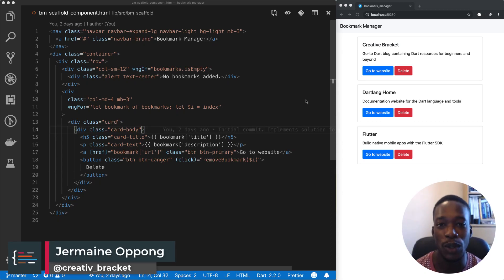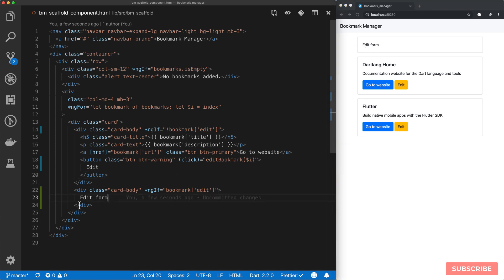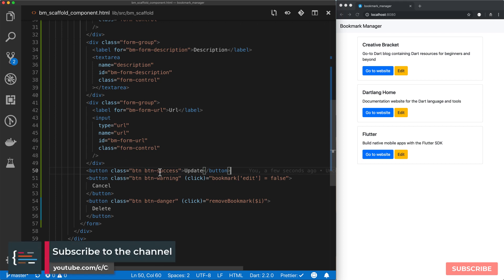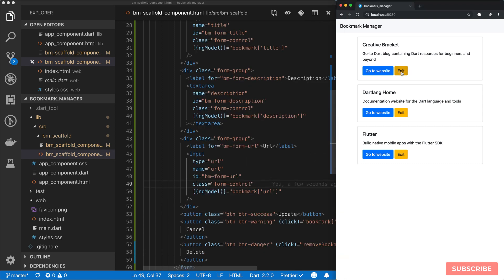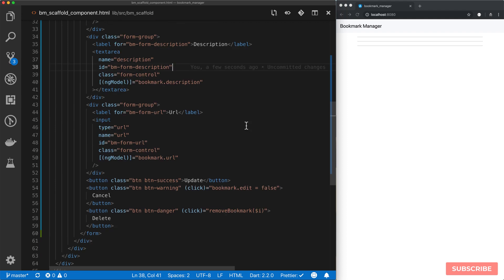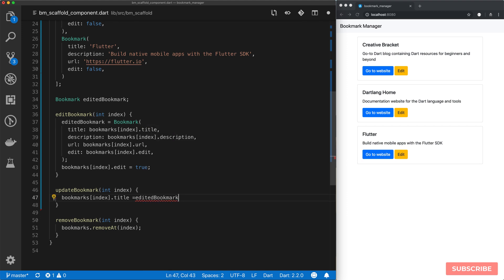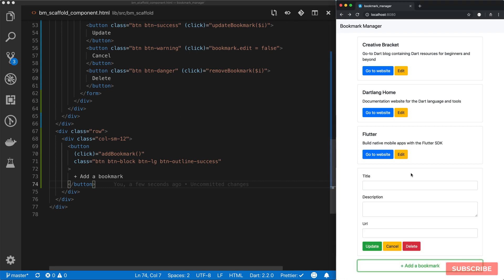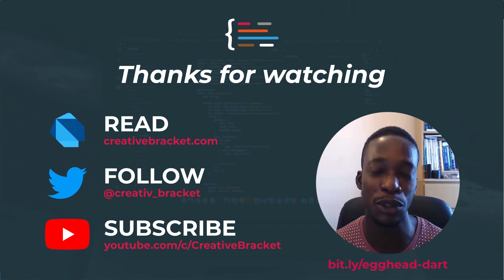AngularDart Tutorial: Let's Build a Bookmark Manager (Part 2 - Create and Edit Functionality)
In the previous video we built our scaffold component and implemented the delete functionality for our bookmarks. We will now implement the features of creating and editing bookmarks. We will use the Bootstrap UI library to build our user interface. This forms as part of our exploration into the AngularDart framework for building single page web applications.

Please leave us your feedback in the comments, and let us know what you would like us to demonstrate next! You can reach out in the comments below or on Twitter using Dartlang AngularDart WebDevelopment.